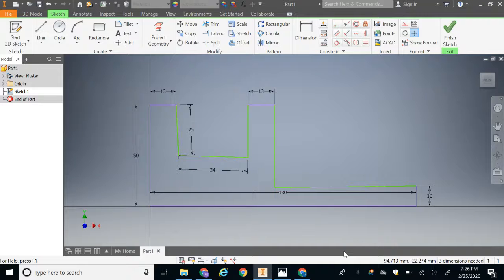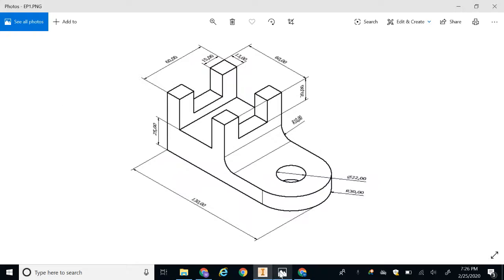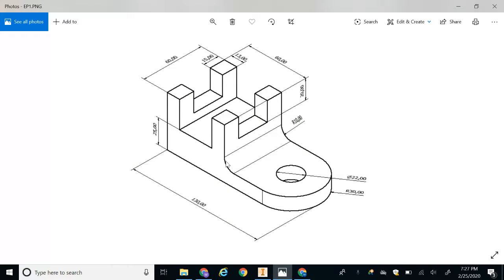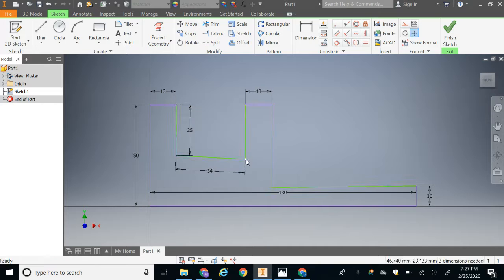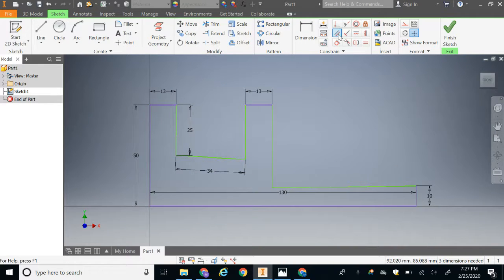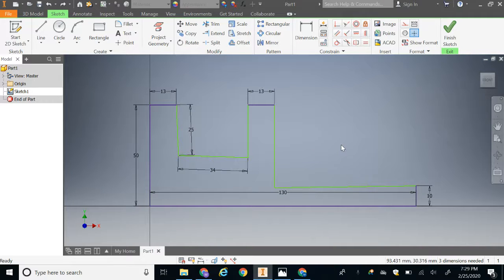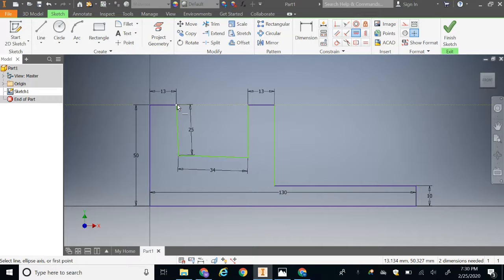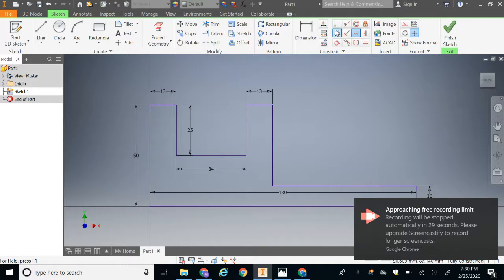Geometric Constraints Part 1